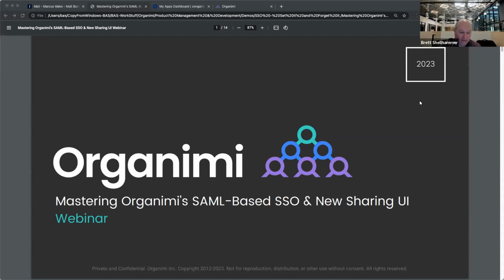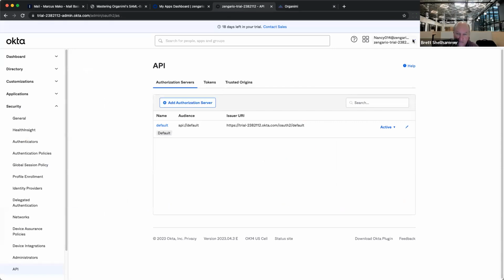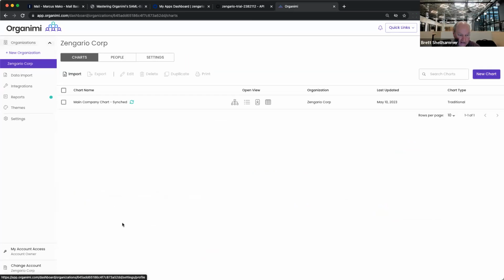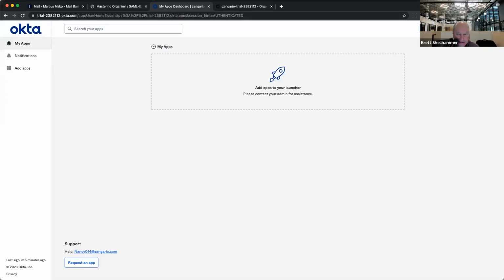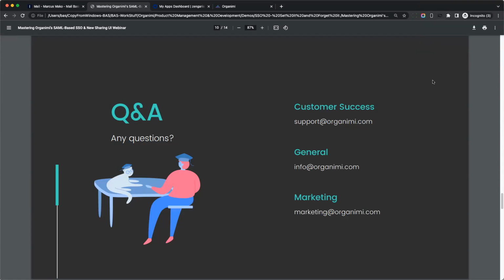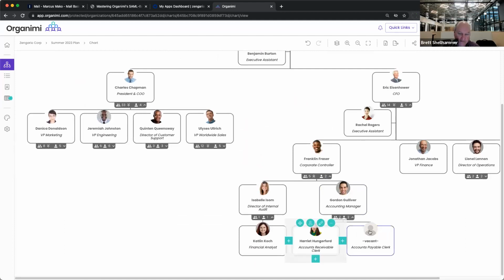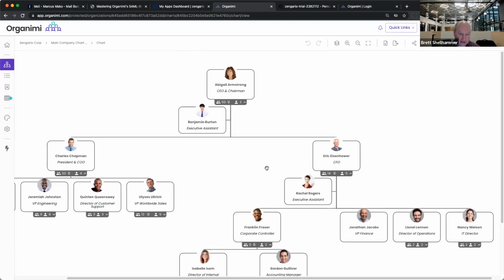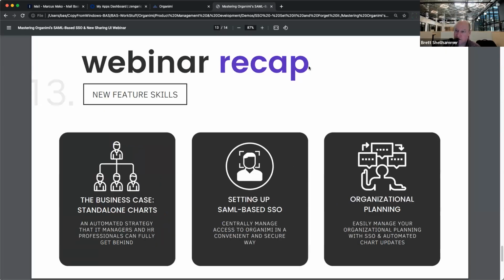Mastering Organimi's SAML-Based SSO & New Sharing UI | Webinar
Join Co-founder, Brett Shellhammer, as he walks you through how to “Set It and Forget It” with Organimi’s SAML-Based SSO and new sharing UI! It’s a smooth and intuitive strategy that IT managers and HR professionals can fully get behind.